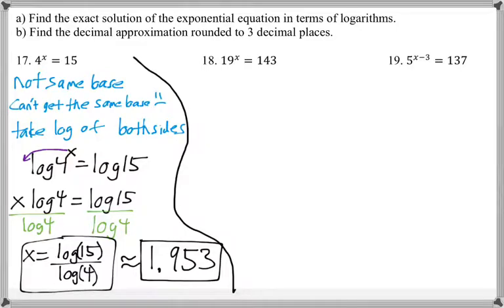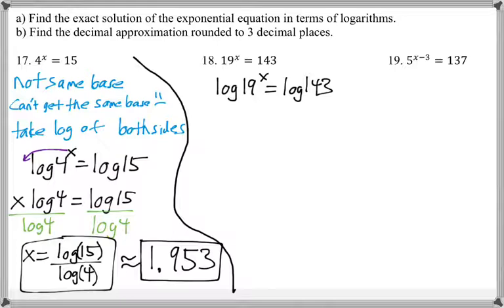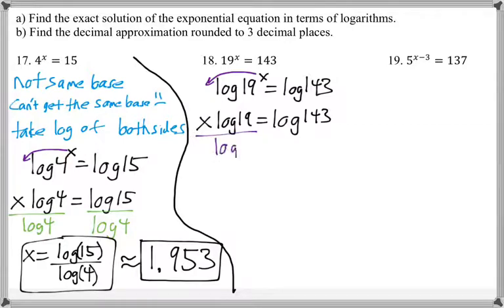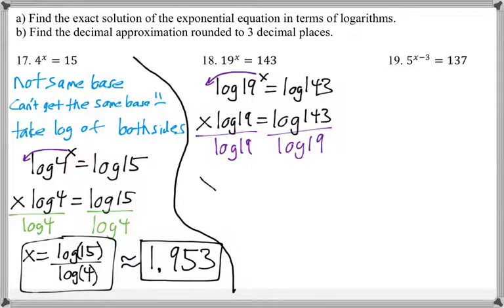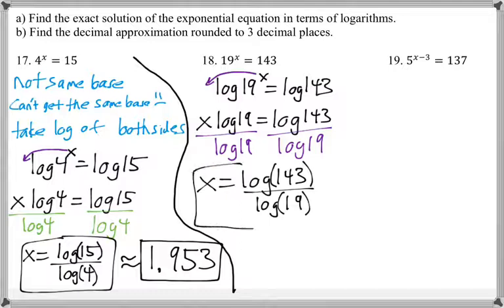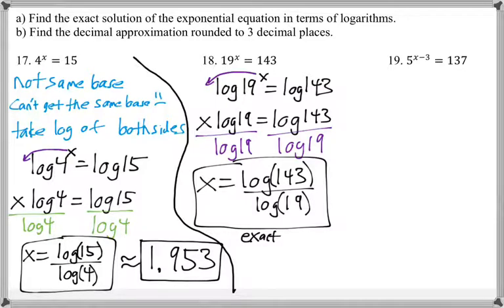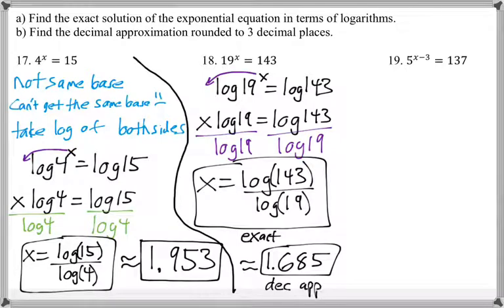Math 119 : 10.5 #18 (Intermediate Algebra Tutorial : Exponential Equations)